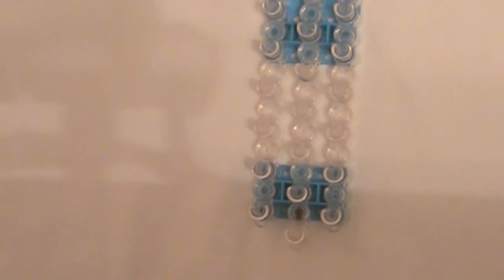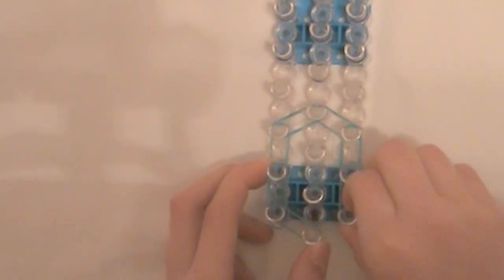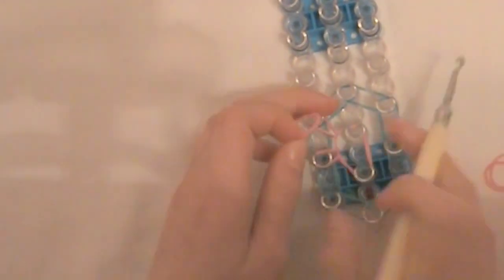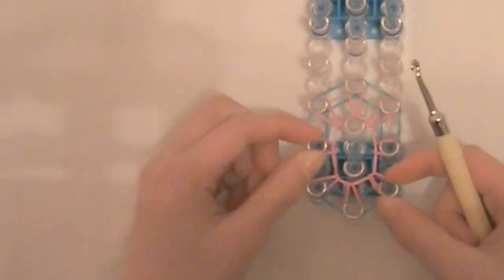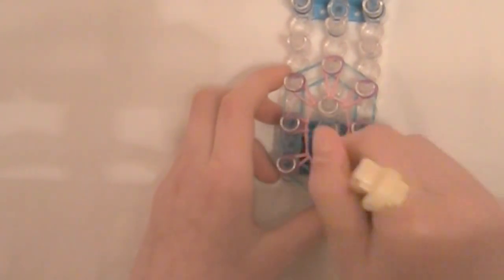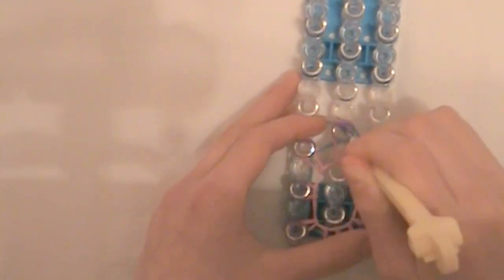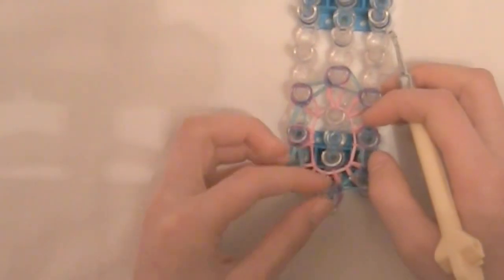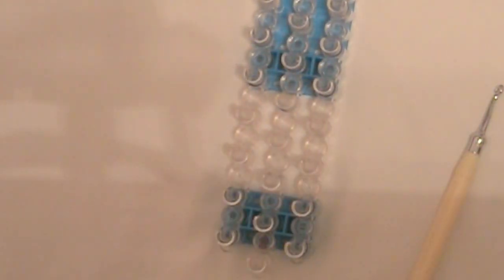Rainbow Loom Flower Power Charm Tutorial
This is my original design flower power charm. It  is fairly easy to make and can be made on both the monster tail loom and the rainbow loom. Enjoy!